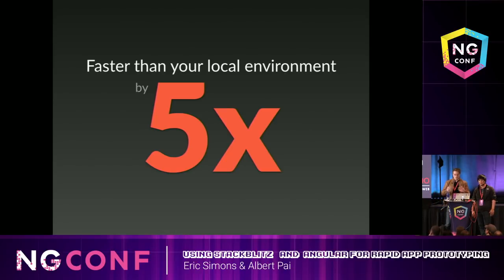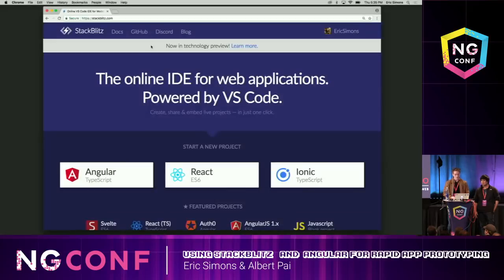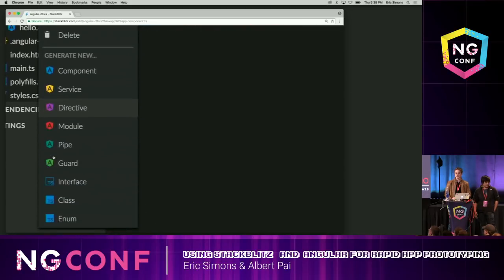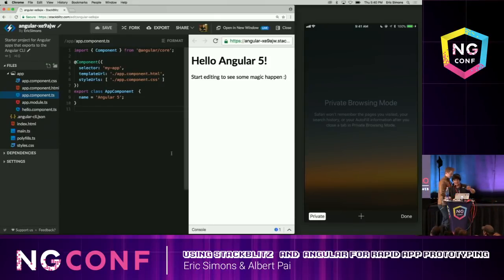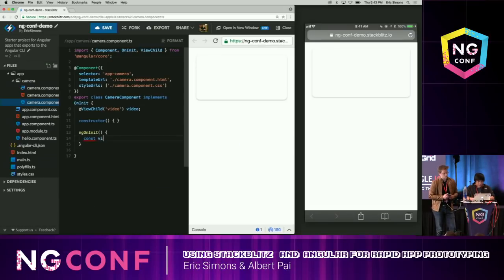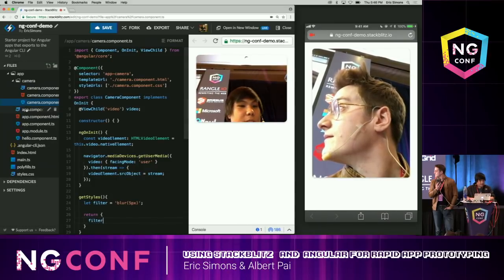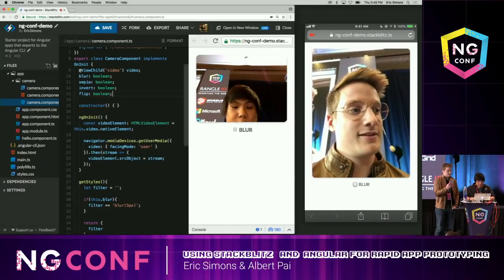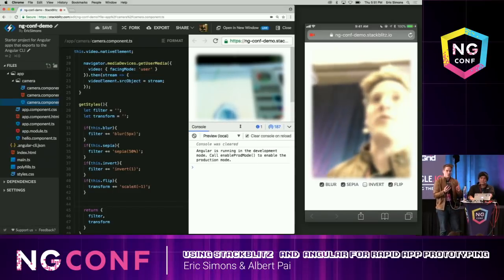Using StackBlitz & Angular for Rapid App Prototyping - Eric Simons and Albert Pai